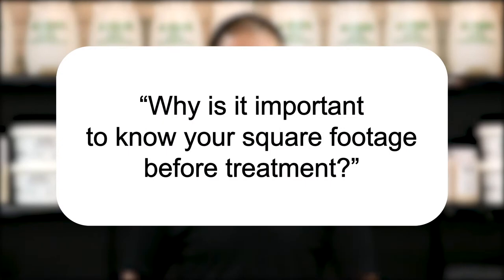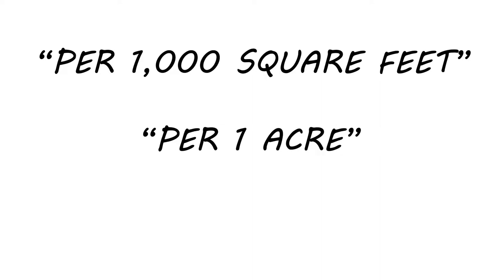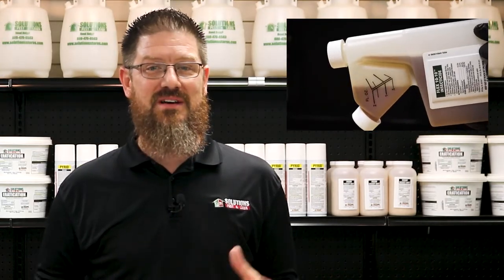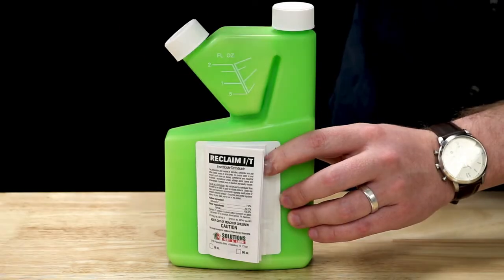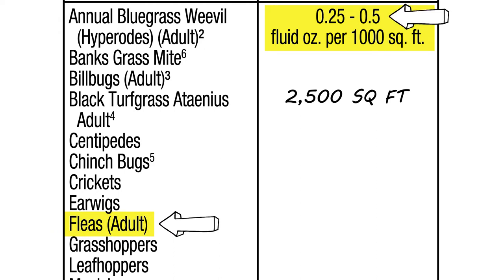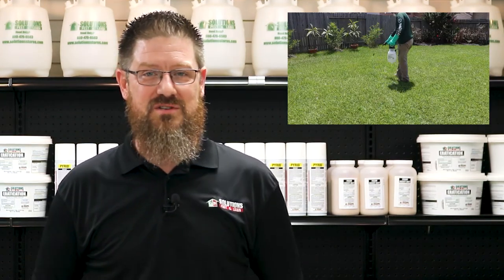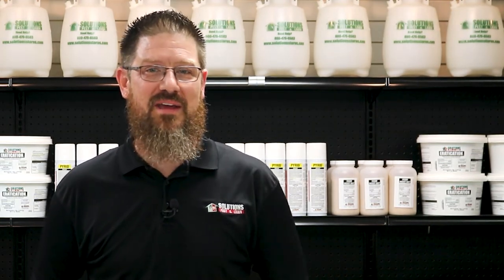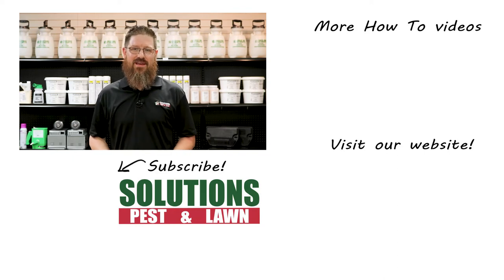Why is it Important to Know Your Square Footage Before Treatment? | Pest Support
In this video, Jason goes over why it's important to get your treatment area's square footage before starting your chemical application.